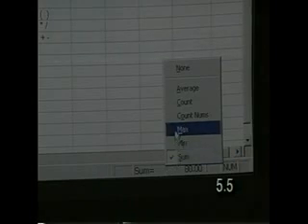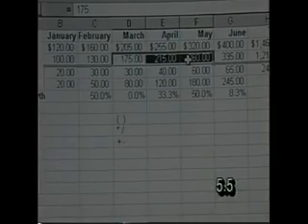Keystone Learning: Excel 97 Beginning - Chapter 5, Section 3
Keystone Learning: Excel 97 Beginning
Chapter 5: Additional Formulas
Section 3: Auto Calculate Feature